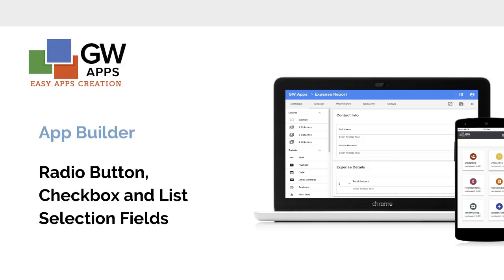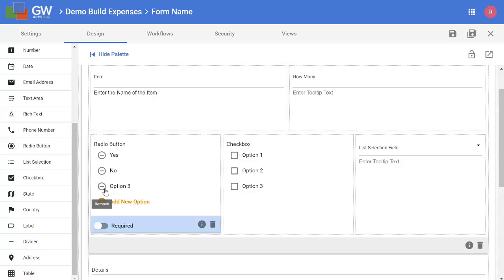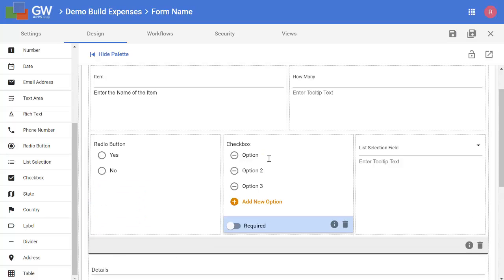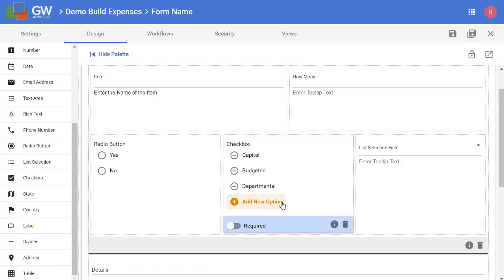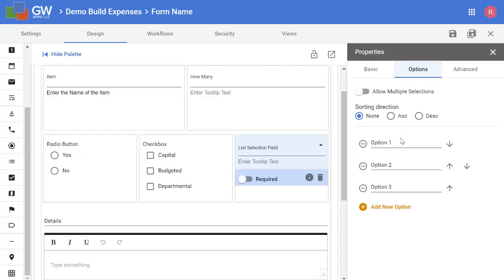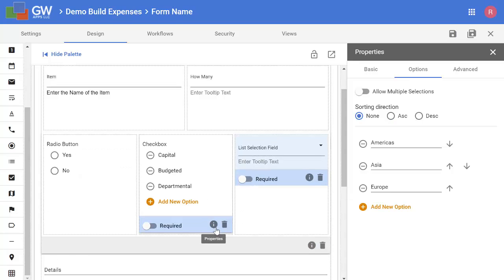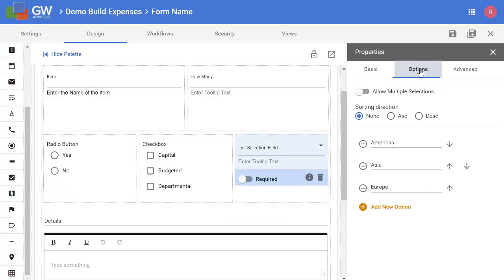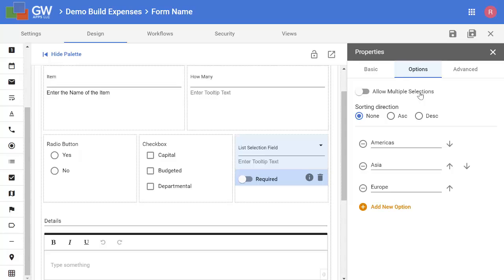Checkbox, Radio Button, and List Selection Field Options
In this Quick Tip video, you'll learn how to navigate the Checkbox, Radio Button, and List Selection field options.

Timecodes

0:00 Intro
0:10 Radio Option & Text Box Fields
0:57 Adding Extra Options
1:00 Understanding Options Within Your Properties Panel
1:27 How To Reorganize your Options
2:15 Allowing Multiple Selections

GW Apps is a no-code application development platform that lets non-programmers create powerful, secure, and highly functional web applications. Empower IT Leaders, Citizen Developers, and Small Business Owners to create the specific apps your business needs when you need them.

Get your app to market 10x faster than traditional app development.

Onboarding applications, time tracking, IT Asset Management, and more can be handled with an easy-to-build web application. Ready to get started? Sign up for a demo a gwapps.com.

Chapters